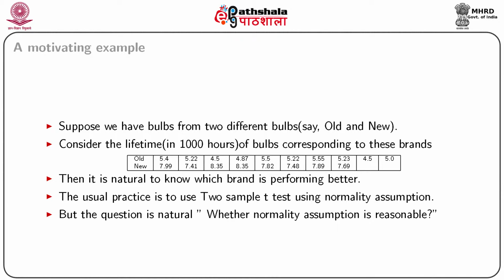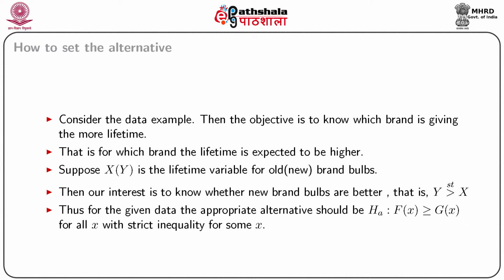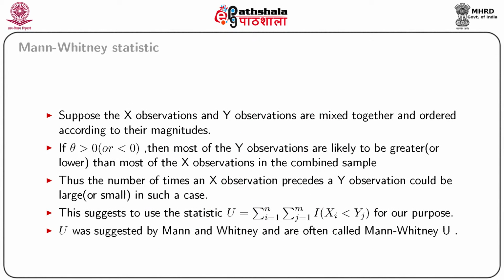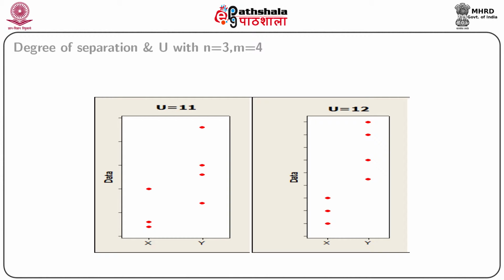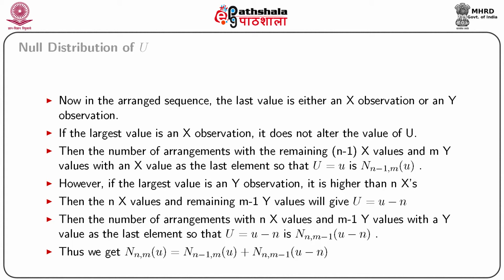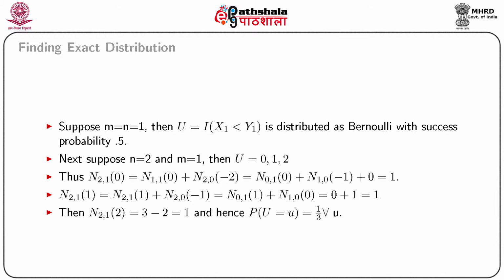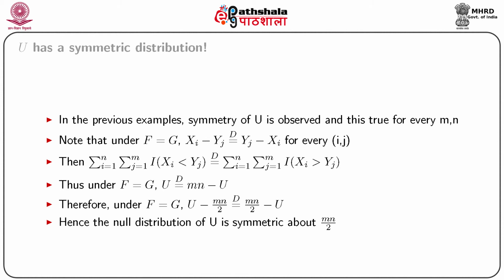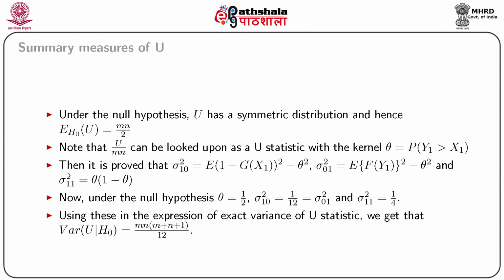Two sample procedures: Mann Whitney Test I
Module: Two sample procedures: Mann Whitney Test I

Content Writer: Taranga Mukherjee/ Dr Rahul Bhattacharya